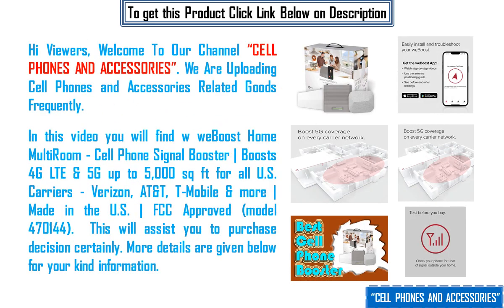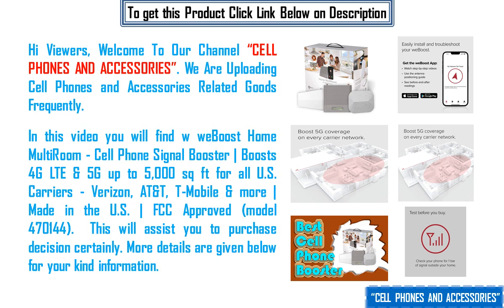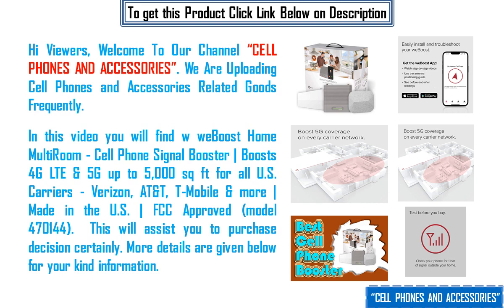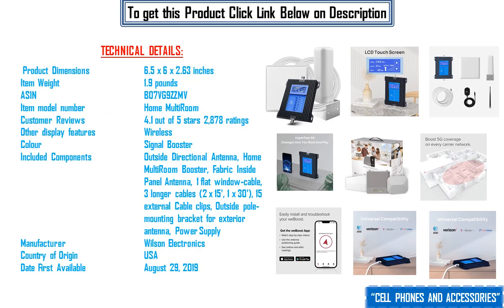Best Home Cell Phone Signal Booster 2023 Review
To get this Booster

To get now all kinds of Cell Phone and Accessories:
*Cell Phone Automobile Accessories
*Cell Phone Automobile Chargers
*Cell Phone Automobile Cradles
* Cell Phone Automobile Accessory Kits
* Cell Phone Automobile Pads & Mats
* Cell Phone Automobile Speakerphones
*Cell Phones & Accessories
* Cell Phone Accessories
* Cell Phone Cases & Covers
UV Phone Sterilizer Boxes
Cell Phone Virtual Reality (VR) Headsets

We Are Uploading Cell Phones and Accessories Related Goods Frequently. In this video you will find w weBoost Home MultiRoom - Cell Phone Signal Booster | Boosts 4G LTE & 5G up to 5,000 sq ft for all U.S. Carriers - Verizon, AT&T, T-Mobile & more | Made in the U.S. | FCC Approved (model 470144).  This will assist you to purchase decision certainly. More details are given below for your kind information.

 NARRATIVE:
Boosts weak cell signal in multiple rooms for multiple users up to 5,000 square feet at a time.Approved by the FCC with a maximum gain of 72 dB • Supports the most recent 5G technology, offering the best speed and service on any smartphone • Compatible with all U.S. carriers, including Verizon, AT&T, T-Mobile, and U.S. Cellular • WeBoost offers expert U.S.-based customer support via our app, chat, phone, or email, and our products are covered by a two-year warranty. WEBOOST APP: For assistance mounting the outside antenna, putting in signal-carrying cables, and setting up the booster and inside antenna for the best performance, watch installation videos and read the step-by-step instructions.

Signal BoosterforHome
Signal BoosterforOffice